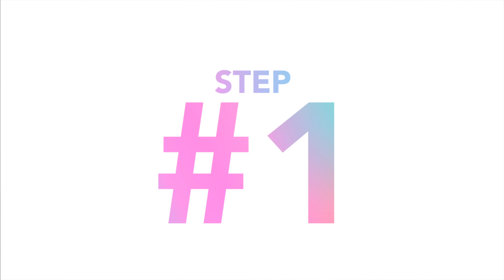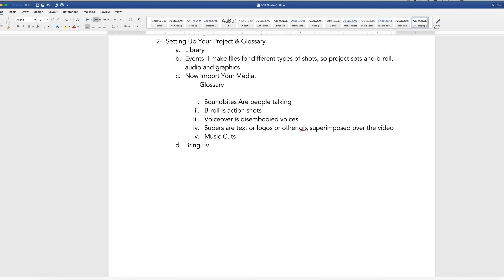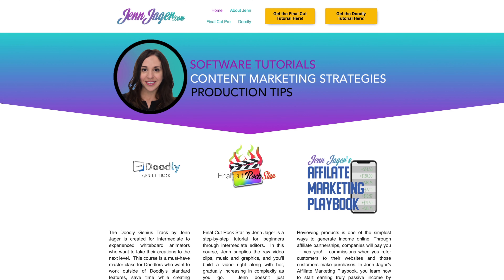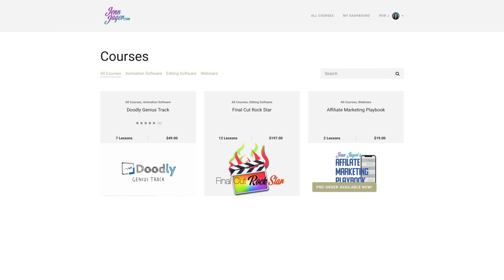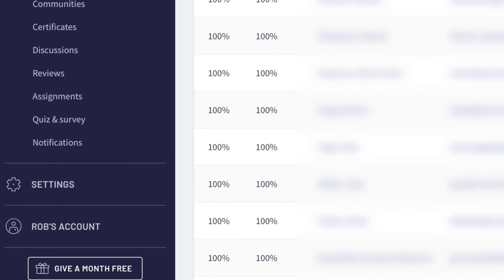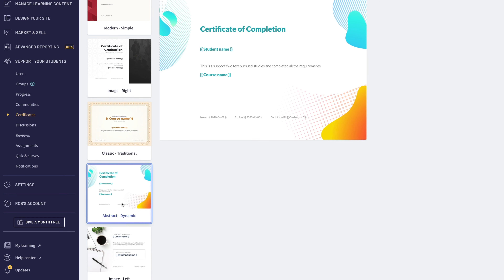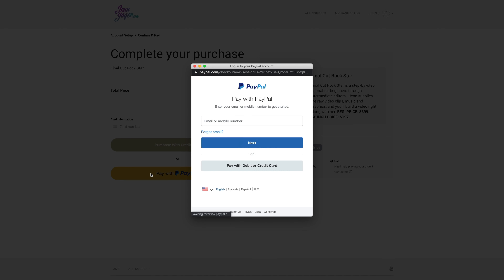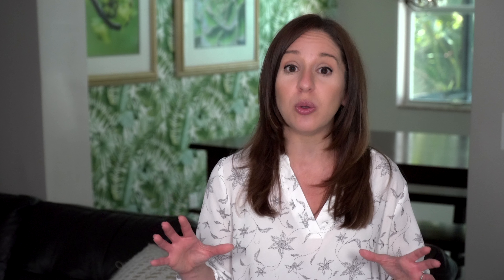Should I Create an Online Course? [THINKIFIC REVIEW]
Have you been considering creating an online course?  Welp, I did it and it was a LOT easier than I thought it would be. I looked at many different online hosting platforms like Kajabi and Teachable, but in the end I chose Thinkific.  Find out why I went with Thinkific and how the process went!

To see how I run courses on my Wordpress

Chapters:
0:00 Introduction
1:11 Step #1
1:47 Step #2
4:24 Step #3
5:03 Step #4
6:16 Step #5